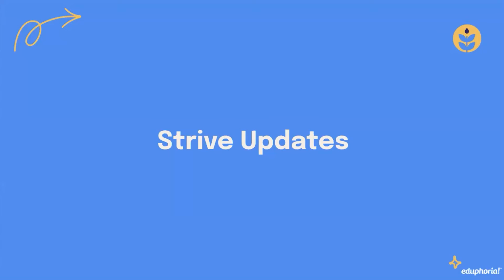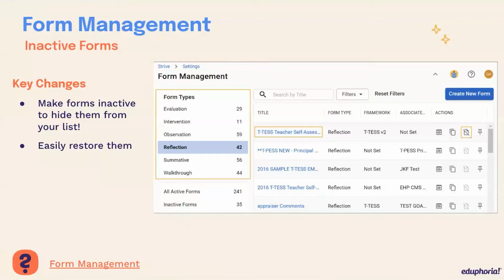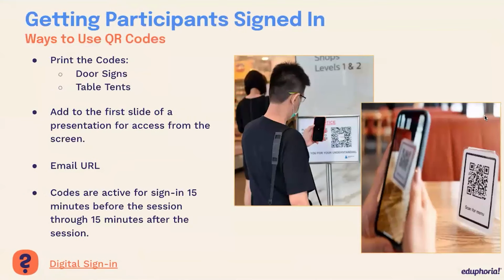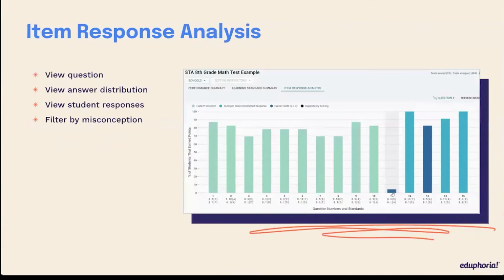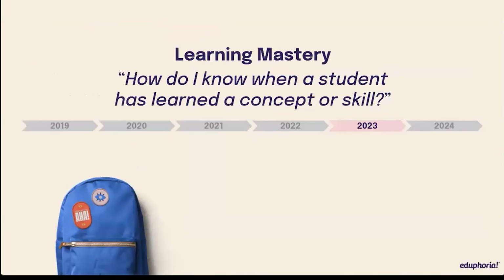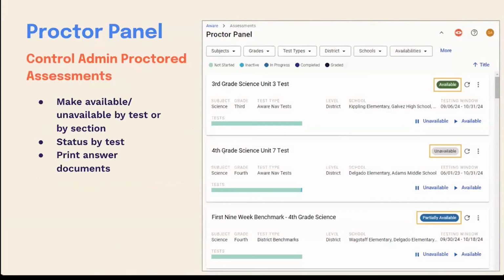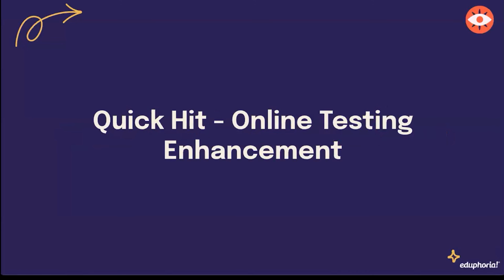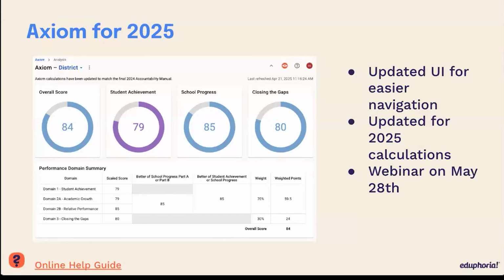Aware and Strive Spring Updates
This is your one-stop shop for everything new in Eduphoria! Our product team will provide updates on features such as the proctor panel in Aware and form management in Strive.
0:00 Strive updates
0:13 New efficient navigation
0:46 Unified settings
1:18 Organized reports
1:34 Roles and rights organization
2:05 Form management
6:33 Professional learning updates
6:54 Digital attendance
8:23 Import attendees
9:25 Aware premium updates
9:58 Aware feature timeline
10:30 Single test analysis
15:40 Mastery tracker summary
17:54 Coming soon for mastery tracker
19:08 Proctor panel
21:57 Post-Assessment activities
23:42 Non-premium Aware - Online testing enhancement
25:30 Axiom for 2025